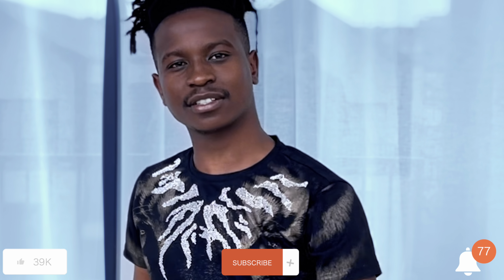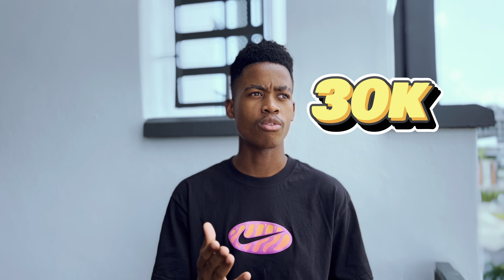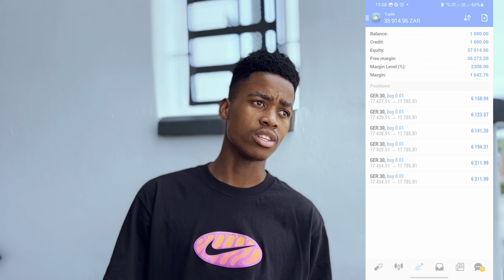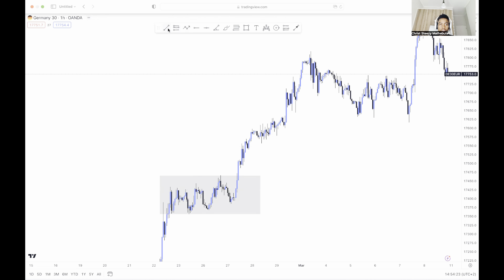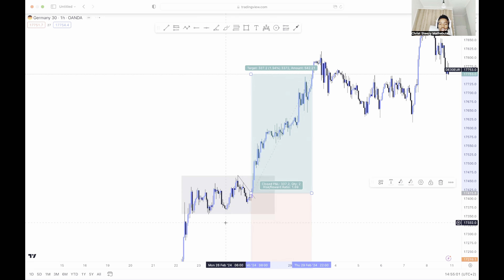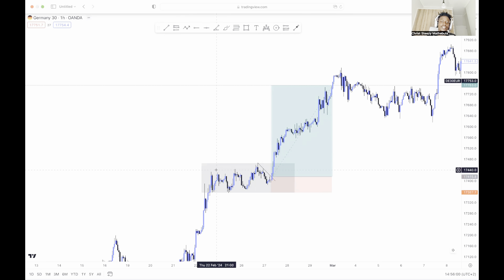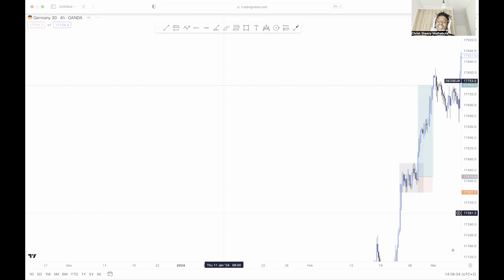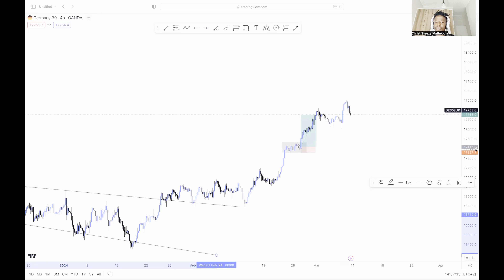19 Year's Old Bro Making 30K Killing Ger30!!!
🚀 FREE TRADING SEMINAR – REGISTER NOW!

📊 NASDAQ & US30 Weekly Update + NFP Insights!

Your engagement helps us grow and empower more people. Let’s build this community together! 🙏